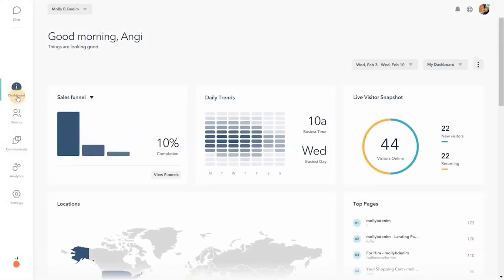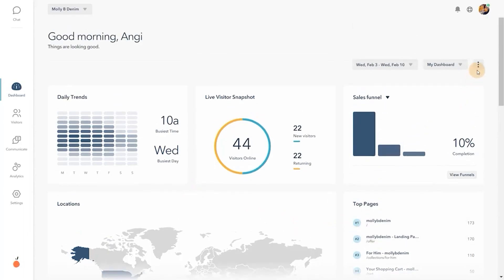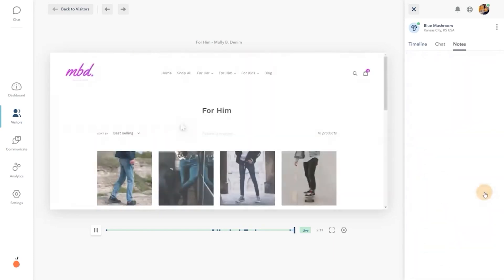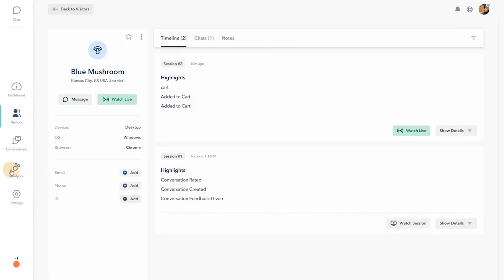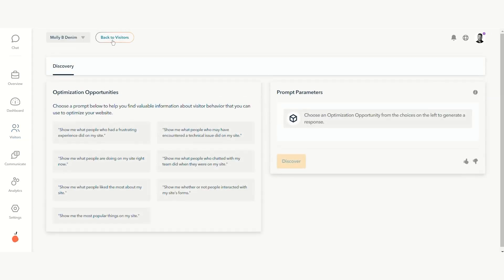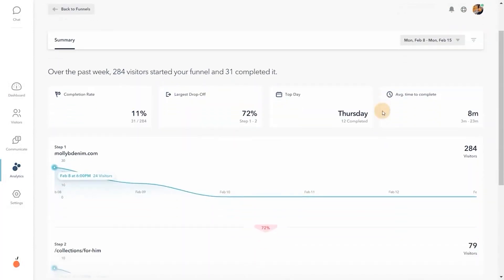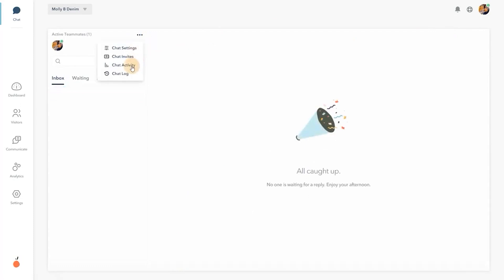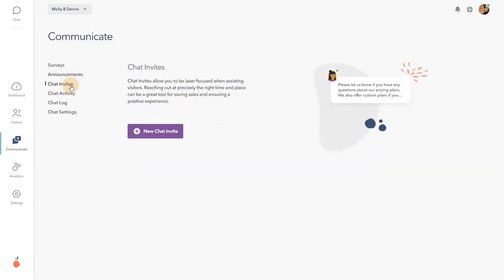Welcome to Lucky Orange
Get to know the new Lucky Orange app in this quick feature walk-through including Dynamic Heatmaps, Session Recordings, Live View, Visitor Profiles, Chat and more.

00:00 Introduction
00:10 Dashboard
00:33 Session Recordings & Live View
01:00 Visitor profiles
01:15 Dynamic Heatmaps & Form Analytics
01:37 Discovery
01:59 Funnels
02:11 Chat
02:38 Surveys
02:45 Announcements